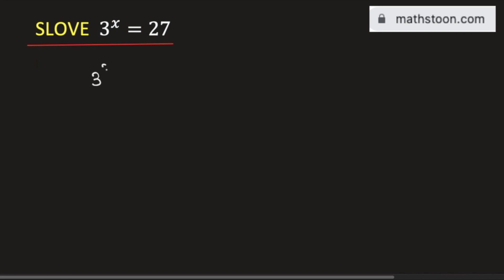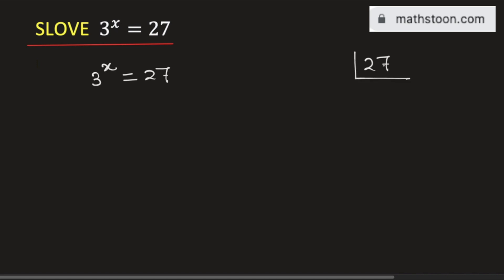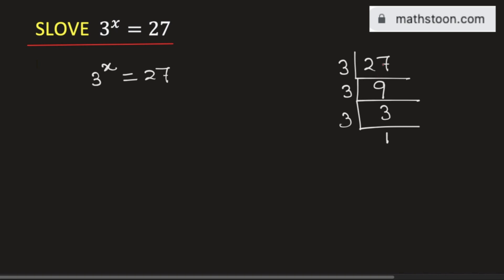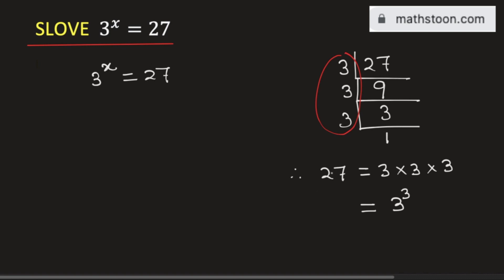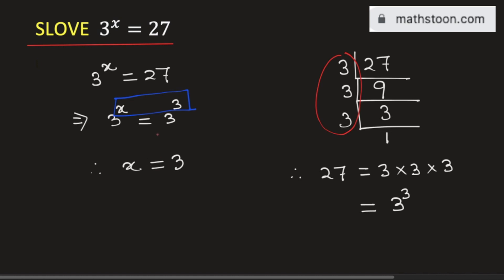3^x=27 Solve the Exponential Equation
In this video, we will solve the exponential equation 3 to the power x is equal to 27. 3^x=27 find x.

We post videos daily on youtube